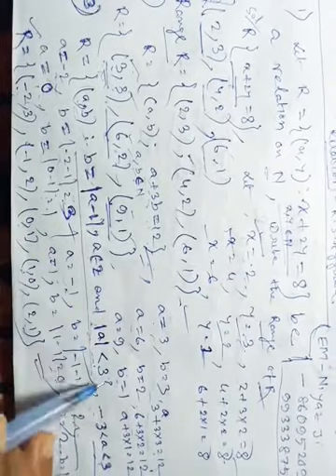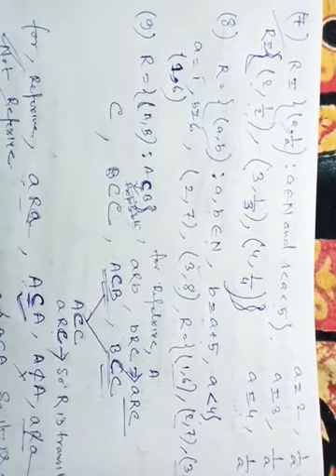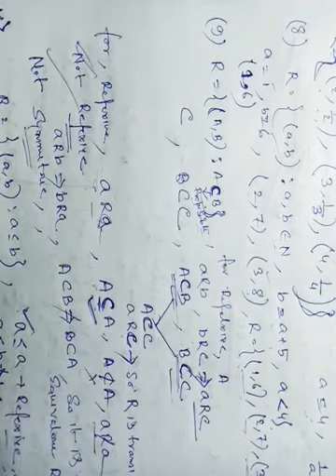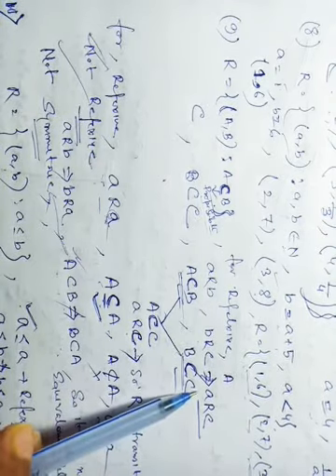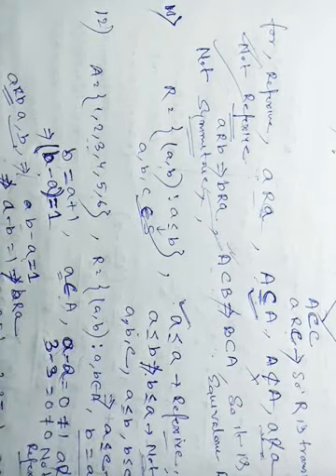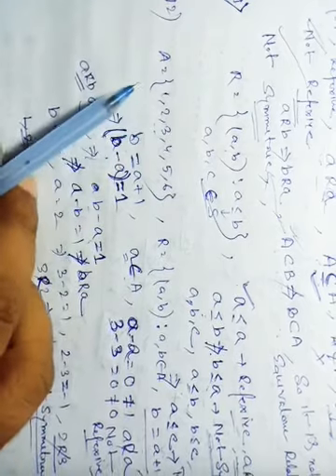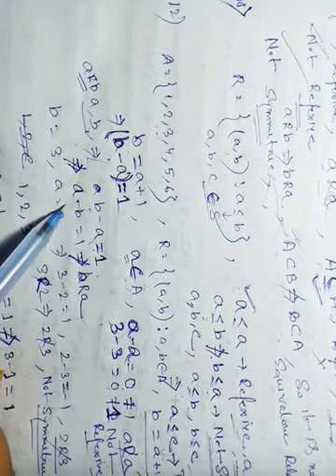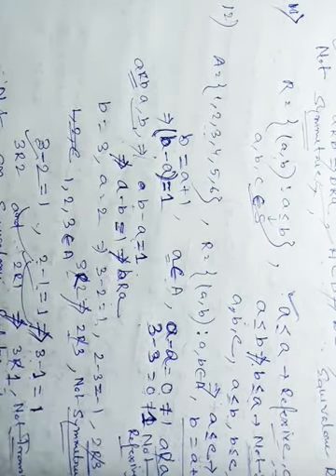Solution of Relation exercise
Rs Aggarwal